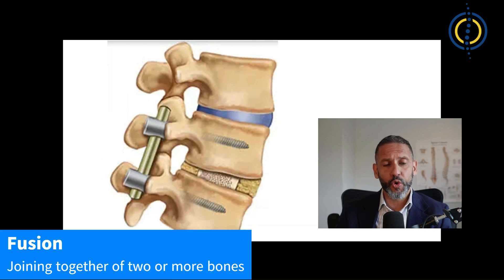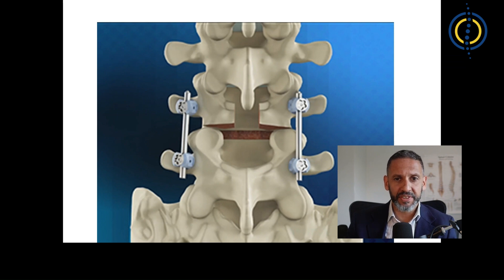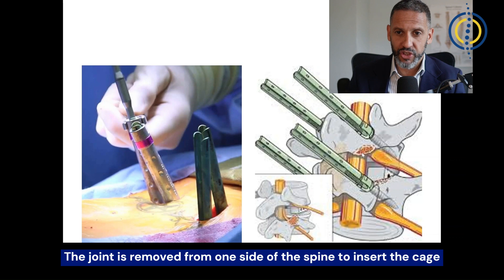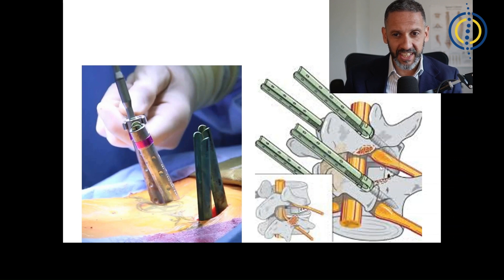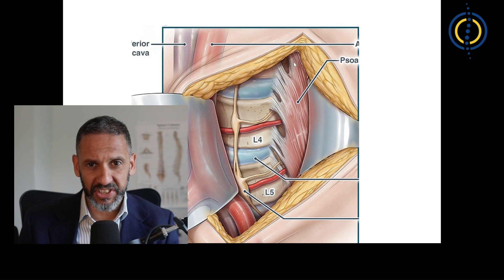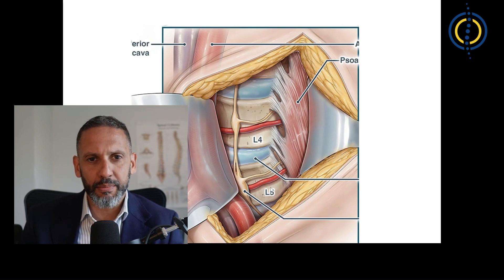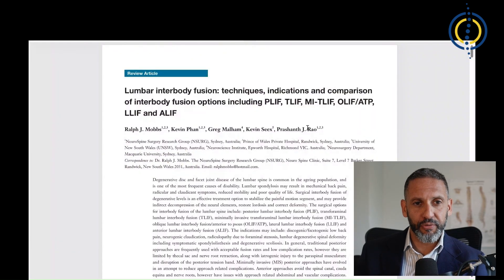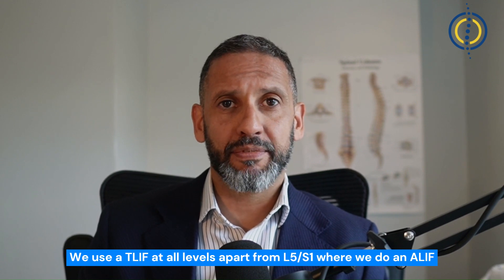Lumbar Fusion Surgery: ALIF, TLIF, PLIF, XLIF & OLIF Explained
Types of lumbar spinal fusion explained

In this video Iexplain what lumbar spinal fusion is and the different approaches. I then go on to explain my preference depending on the level in your spine which may require fusion.

There are multiple professionals (surgeons, physiotherapists, chiropractors, osteopaths and more) who treat back and spine problems. But often they work independent of each other and few patients have someone taking responsibility of overall oversight of care in a team. This is why I founded The Spine Multi-Disciplinary team (MDT), to bring all professionals of spine care together under my oversight as a surgeon to provide spine care that gets results.

TOTAL SPINE CARE THAT GETS RESULTS!

KEEPING PEOPLE MOVING